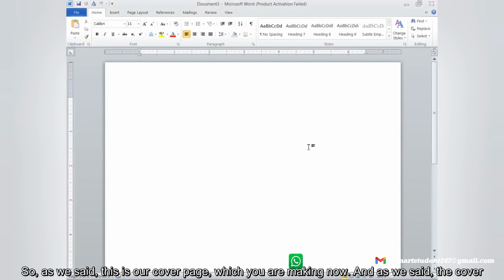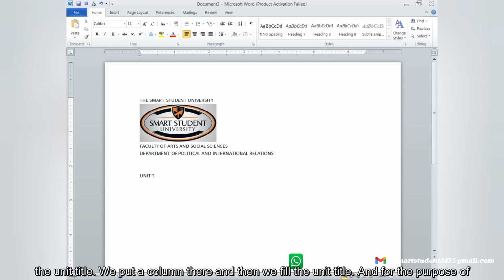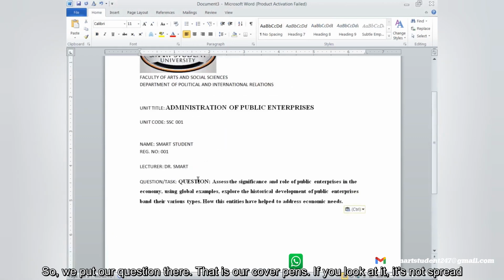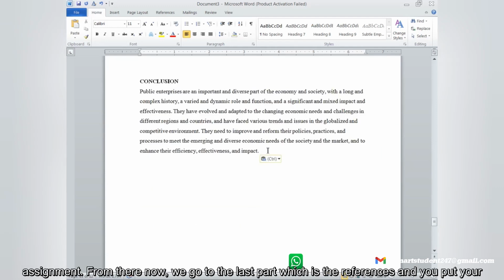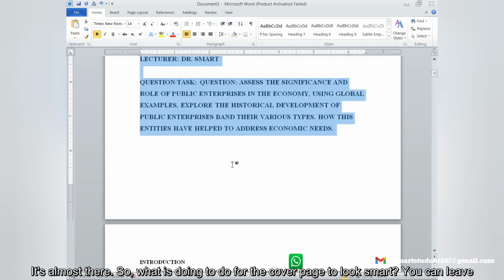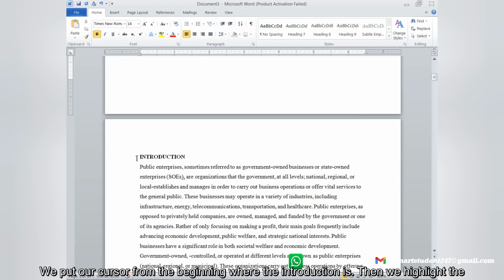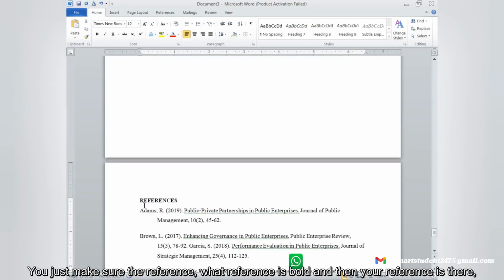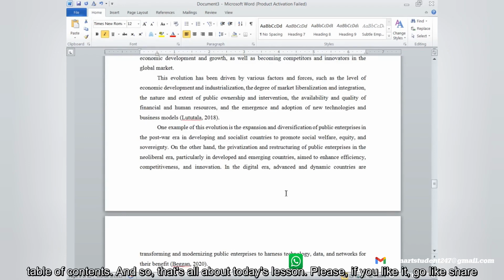Episode 1: How to format a university or college assignment.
Are you a new university or college student struggling to format your assignments professionally as a beginner? In this video, we’ll guide you  on how to format a university or college assignment to meet the basic academic standards.

These formatting tips will elevate your academic writing and help you submit assignments that stand out. Mastering these skills is crucial.

Please don't forget Subscribe and keep it here for more upcoming lessons on key techniques for structuring your paper, organizing content, and following proper referencing styles like APA, MLA, or Chicago.